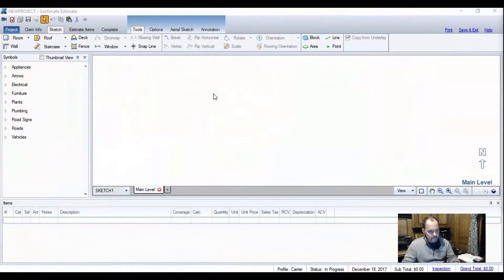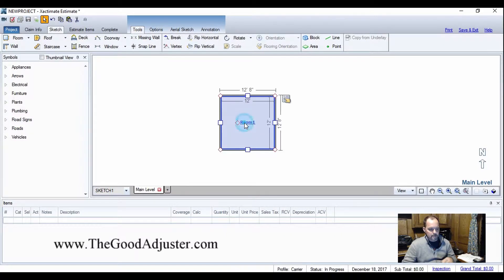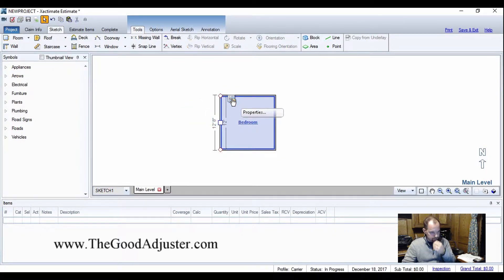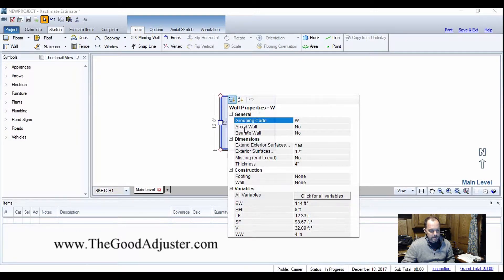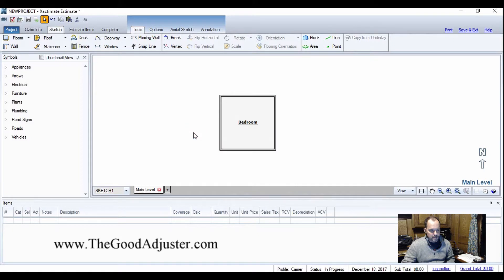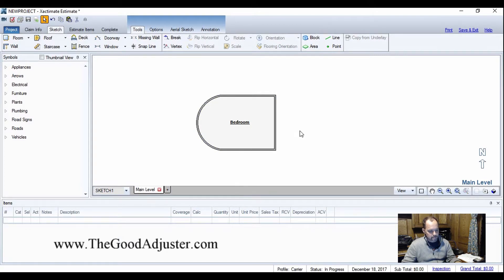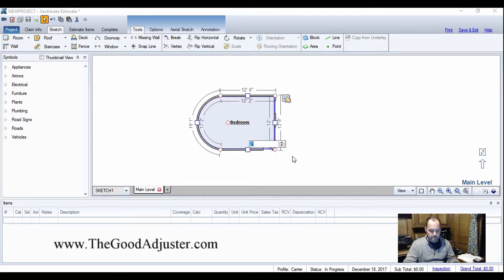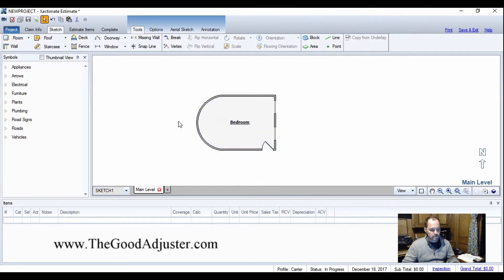How To Make Curved Walls In Xactimate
This is a short tutorial about making curved walls in Xactimate when sketching for your adjuster files.